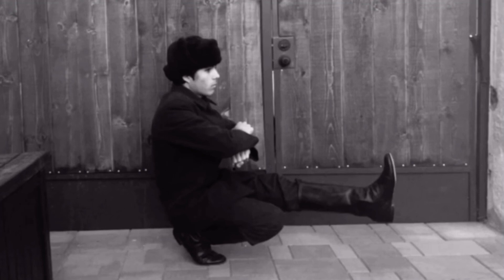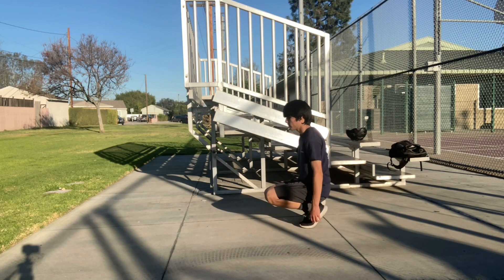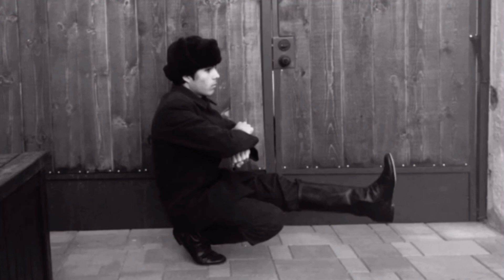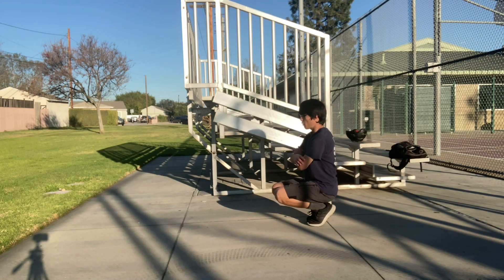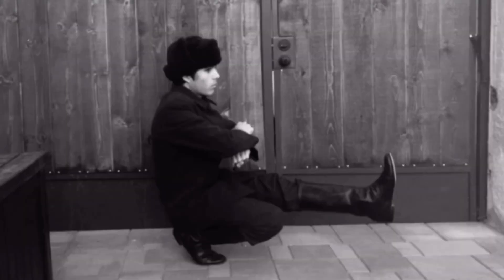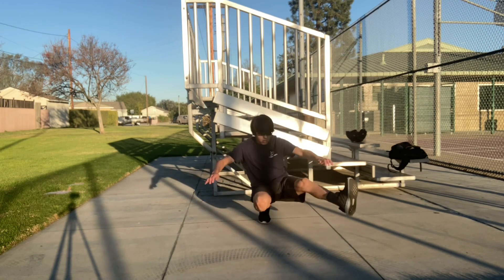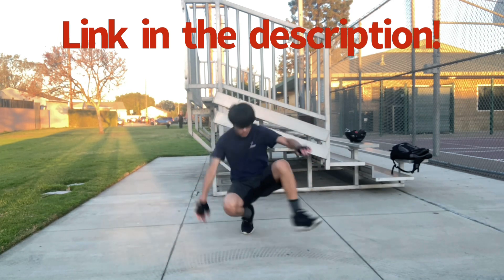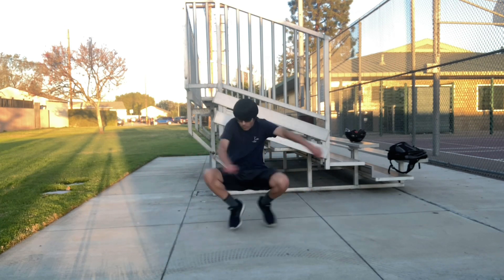Helpful Ukrainian/Russian Dance Techniques - Better Squat Kicks, Side Kicks, and More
The clip at 4:55 is not mine nor do I claim to own it.

The first music clip is "When Cossacks Dance" by Balalaika Ensemble Wolga.  The second is the Cossack Cavalry Dance (used These pieces of music are NOT mine NOR do I claim to own them.